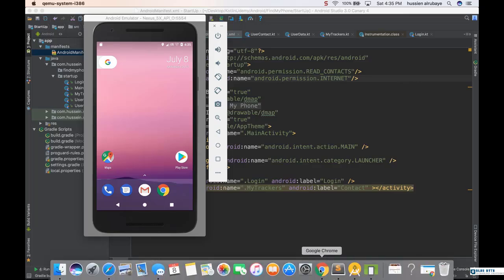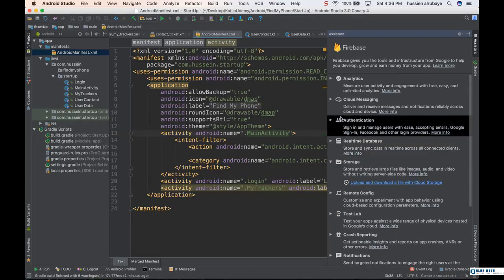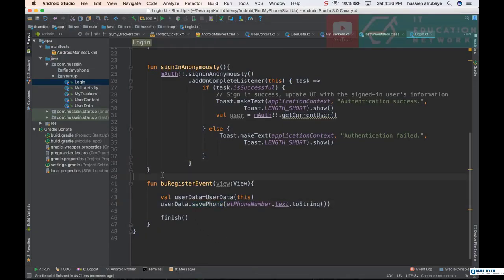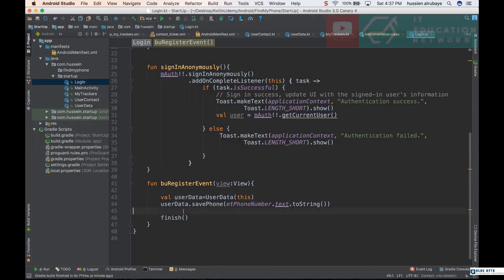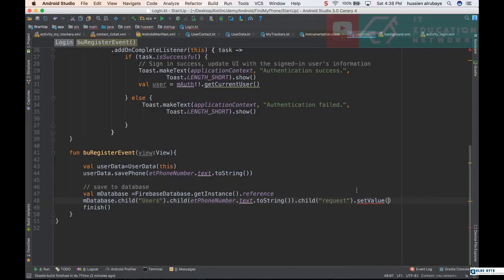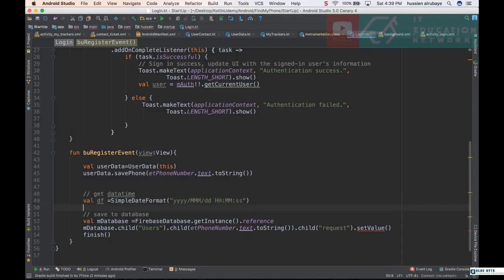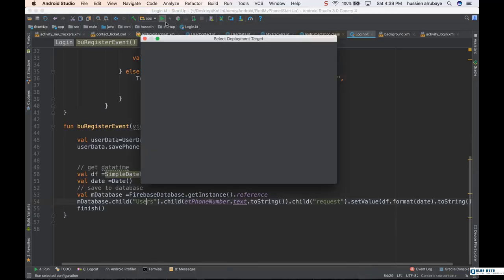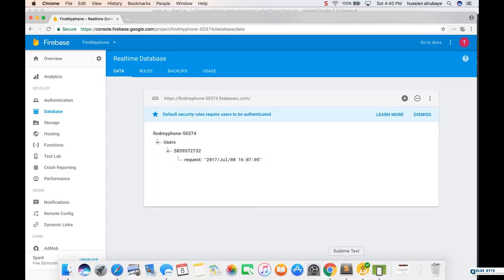Kotlin android tutorial - 105 - Save user info Firebase